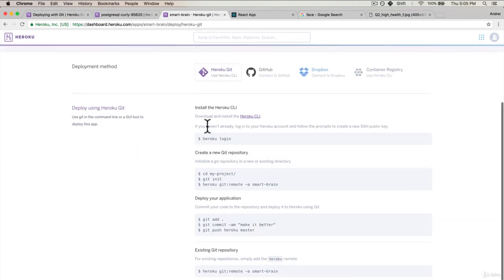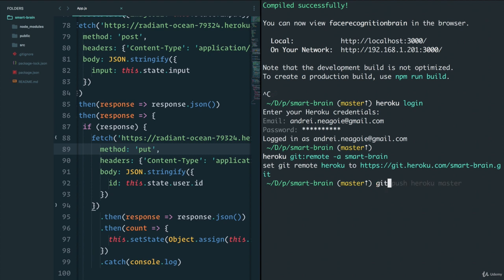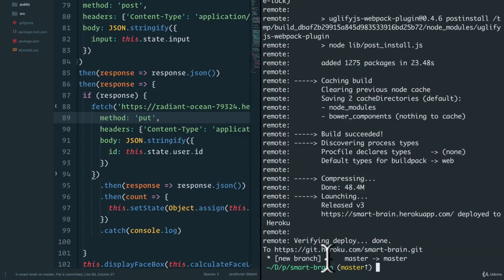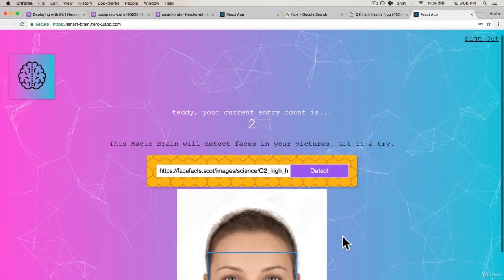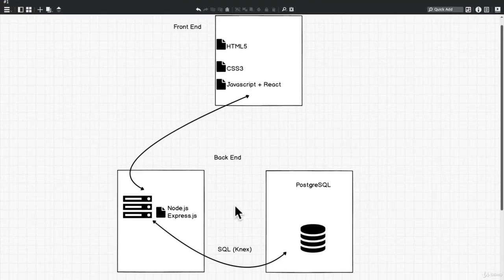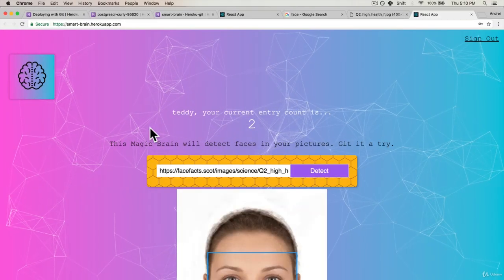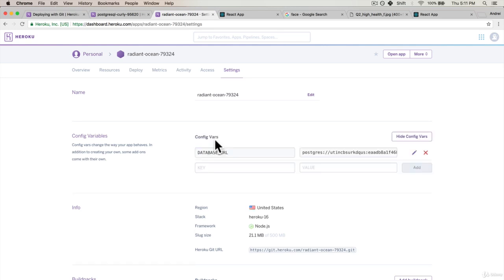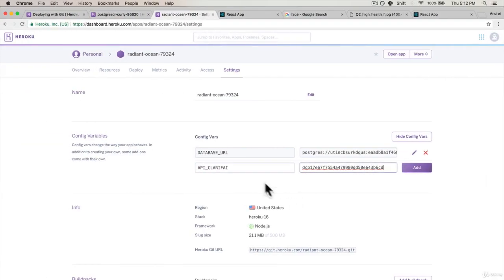28. Production and Deployment (7-8)(2)